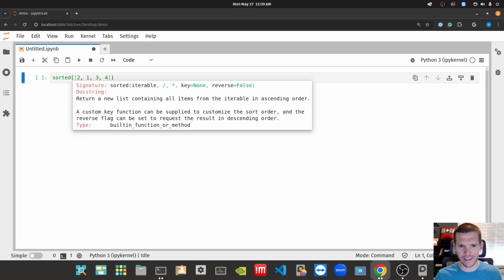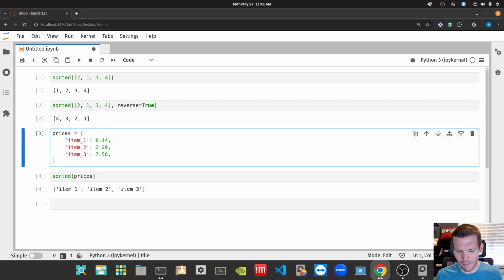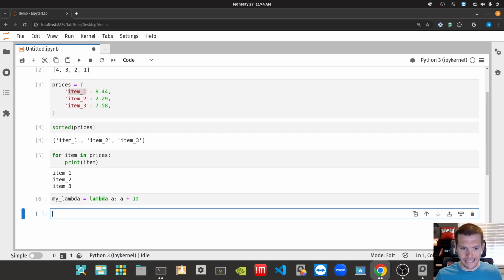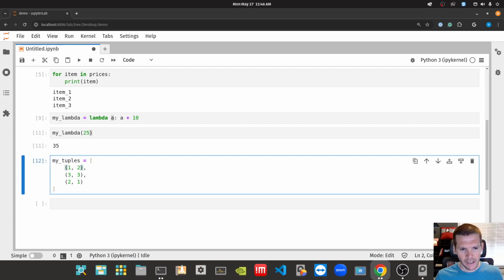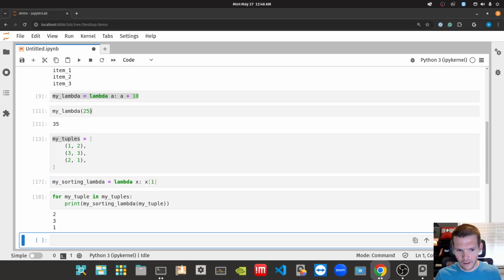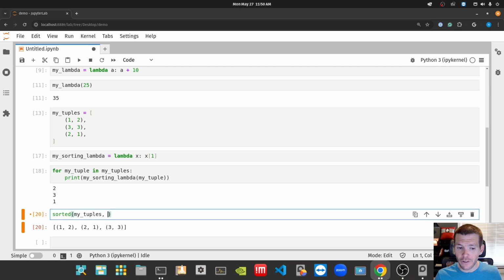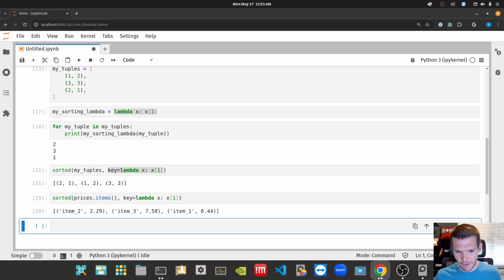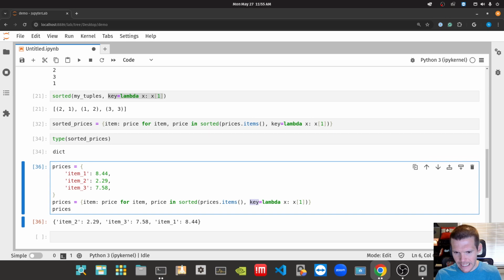17 - Comprehensions Part 3 - Sorting a Dictionary by Values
This video shows how we can use a dictionary comprehension, along with the "sorted" function and a "lambda" function to sort a dictionary by its values in Python.